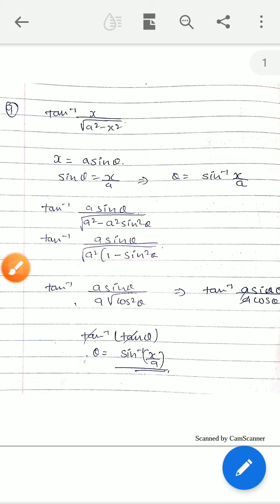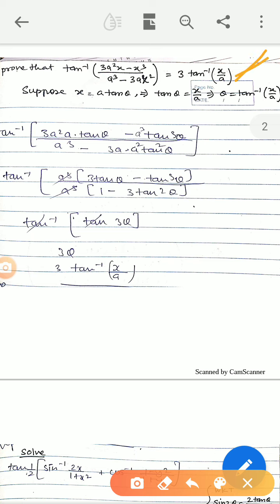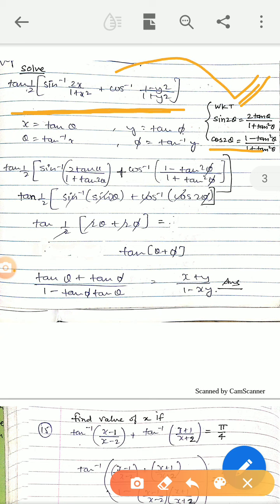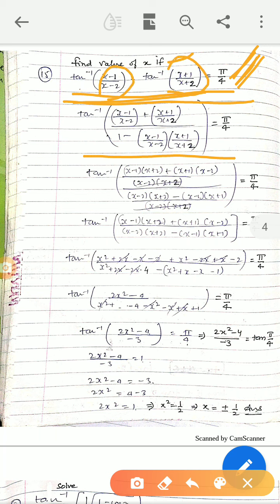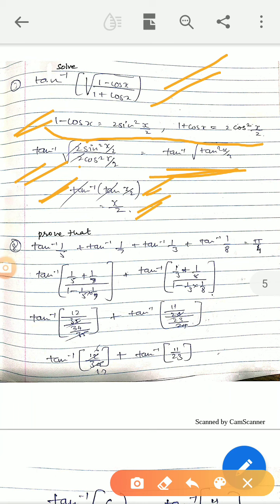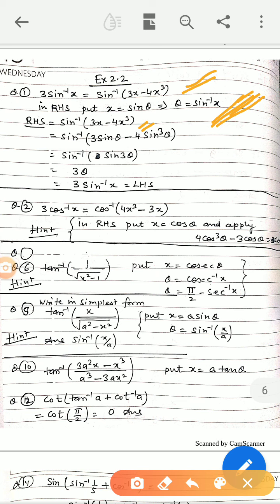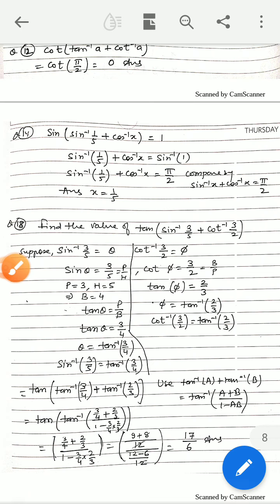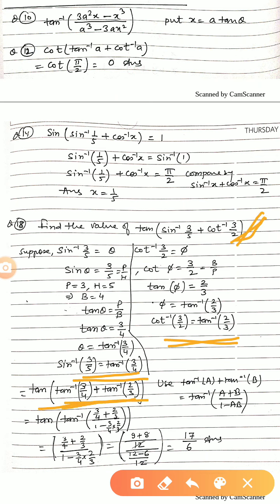Inverse trigonometric function part 4